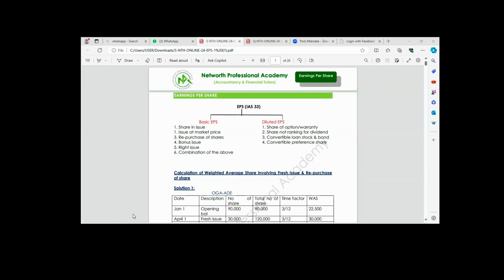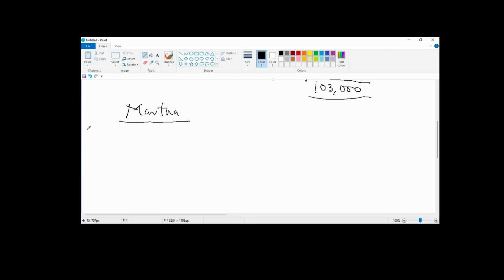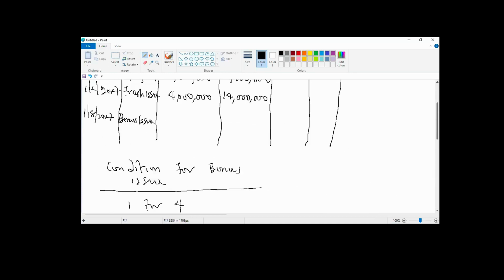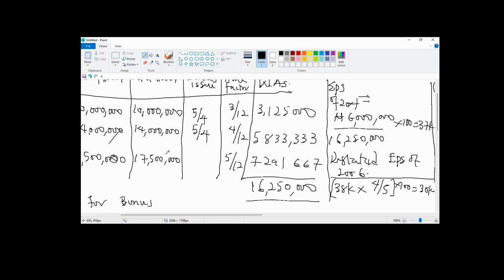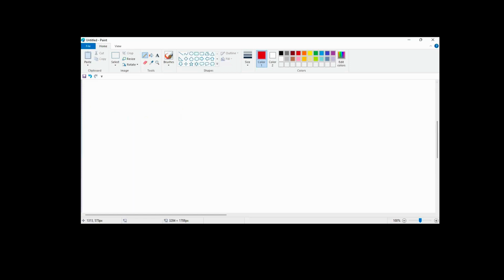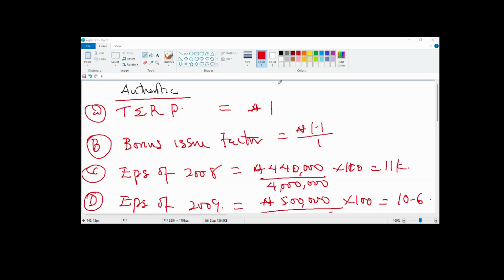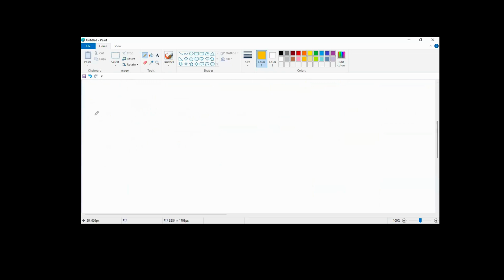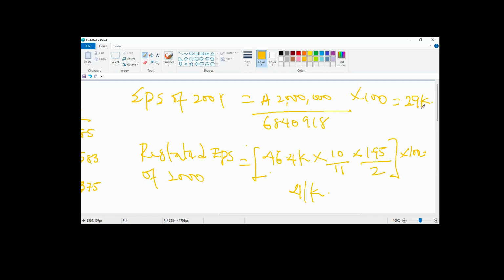Earnings Per Share class 1